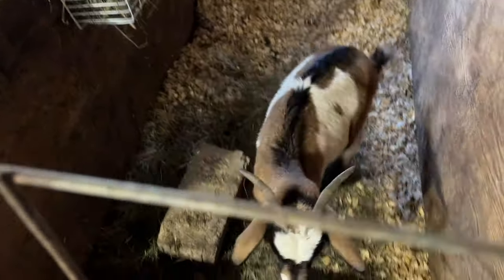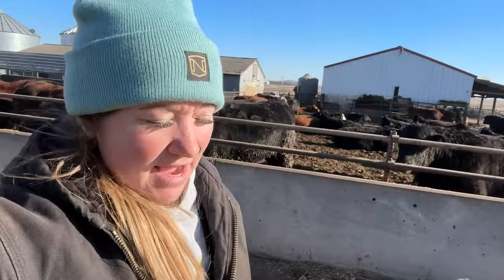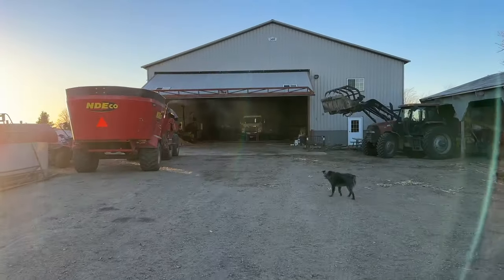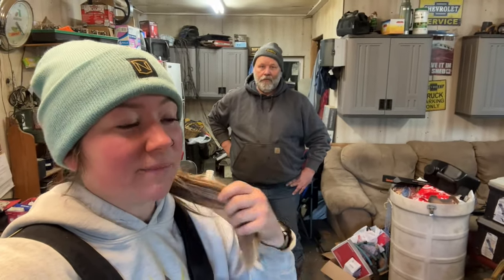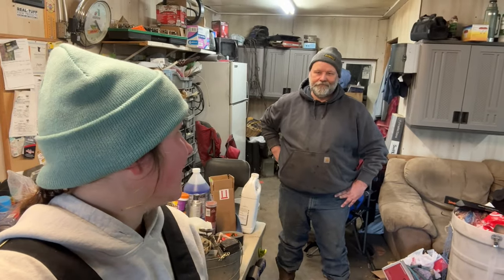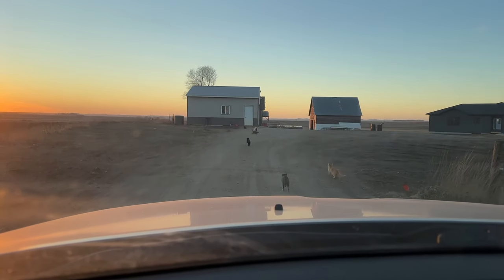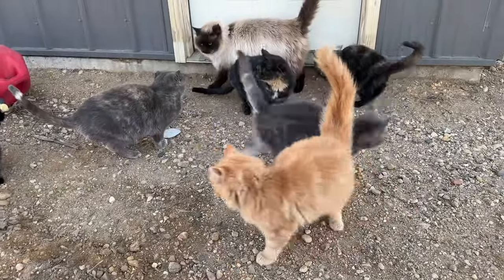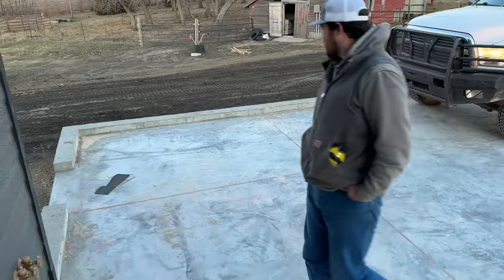Saying goodbye to a special tractor | Day in the life of a 27 year old farmer | farm vlog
Well, it's a bit of a sad day around here. An important and special tractor left and it is really bittersweet. Dad will tell you all about it in this video and more that happens in the day in the life of a 27 year old farmer farming alongside her family!

For more behind the scenes, I'll be sharing it all in my Instagram stories too!